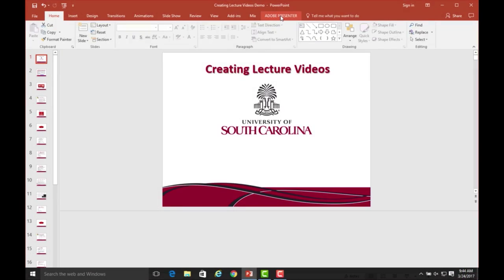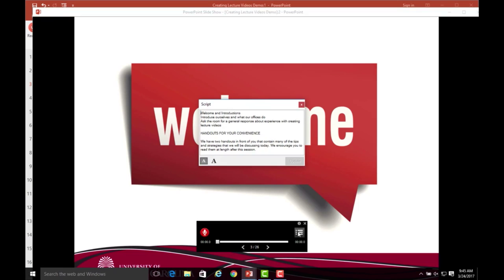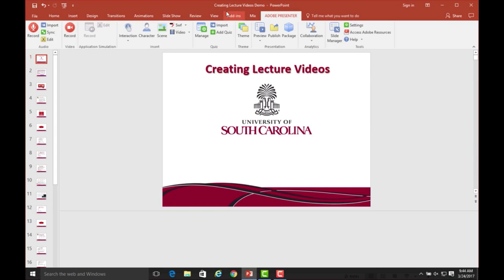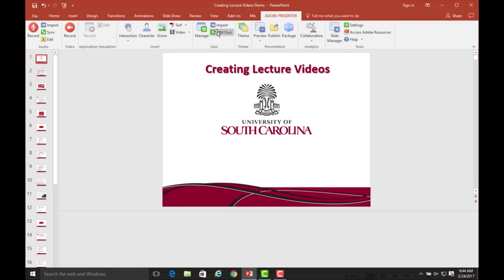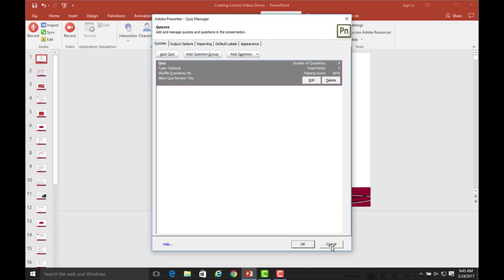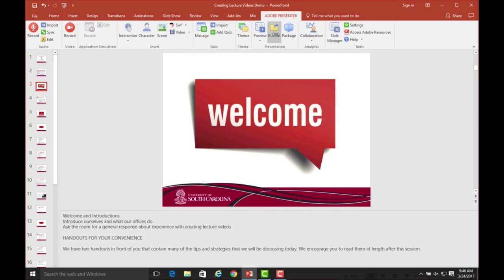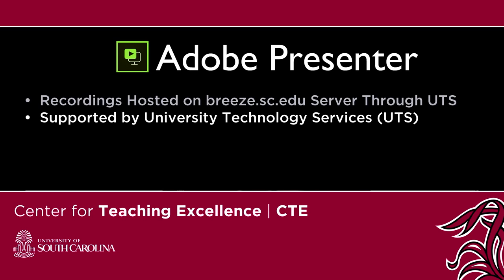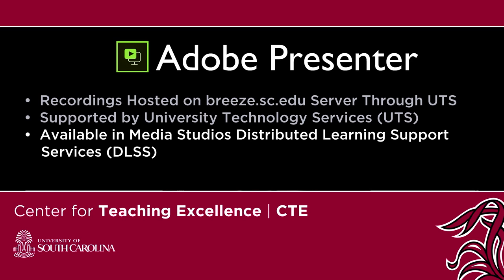Tools for Creating Lecture Videos: Adobe Presenter Demo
Do you want to start making or improve your lecture videos but you don’t know what tools or resources are available? Find out how to utilize Adobe Presenter to make your lectures the engaging and effective resource you intend them to be.